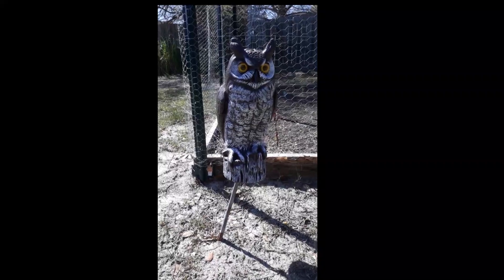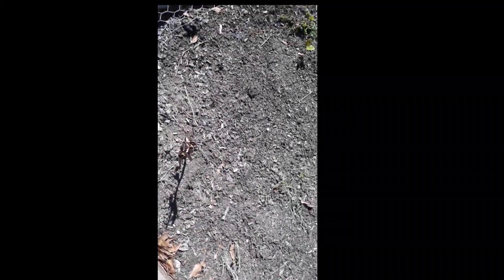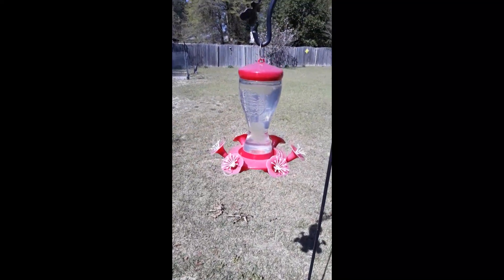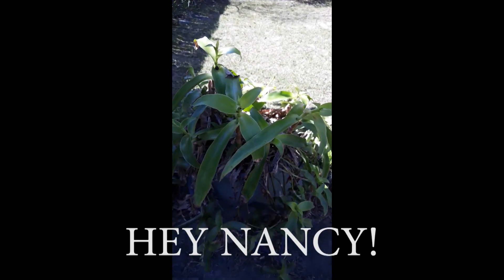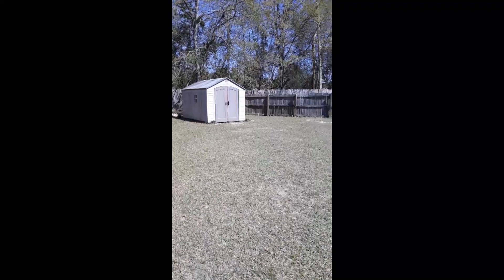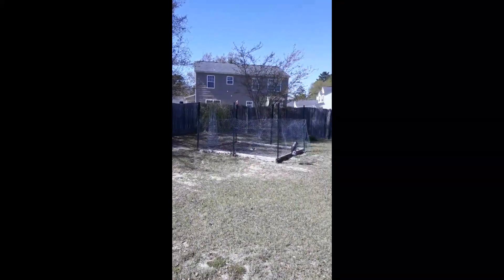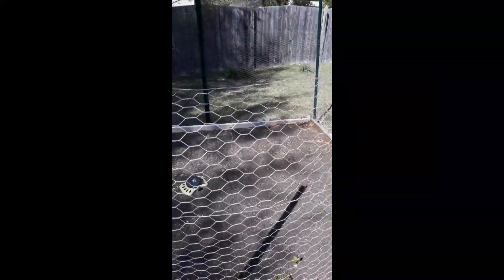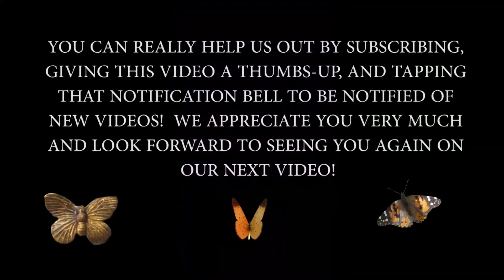It's almost that time!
Yes, it's getting closer and Spring is in the air!  We're getting everything ready as we approach gardening season!  We're looking forward to getting our seedlings in the ground and more comments from you, our viewers, our subscribers!